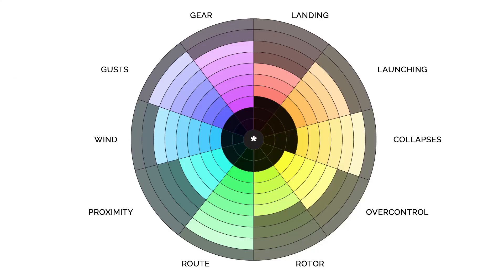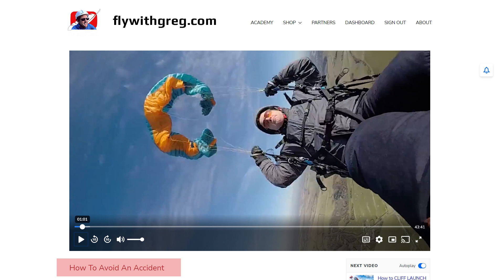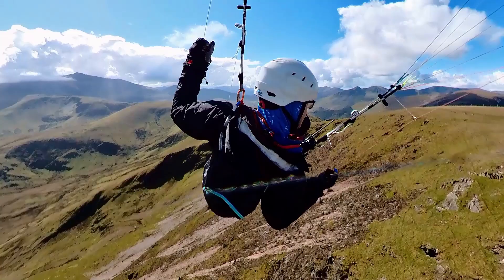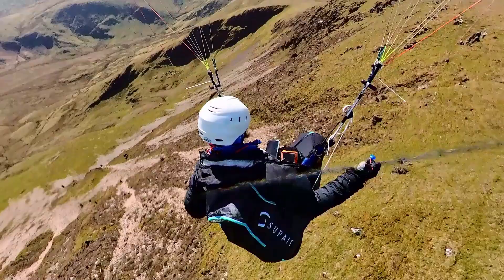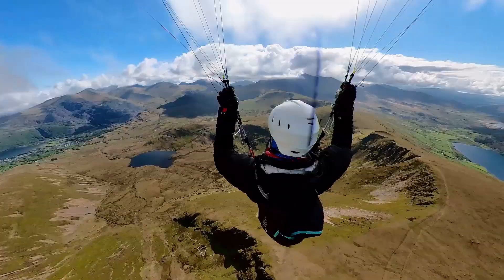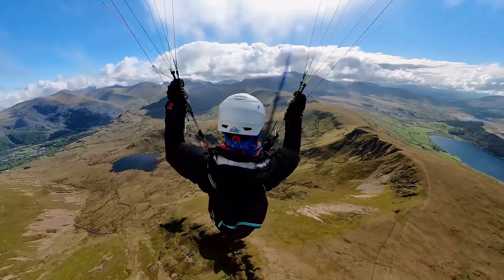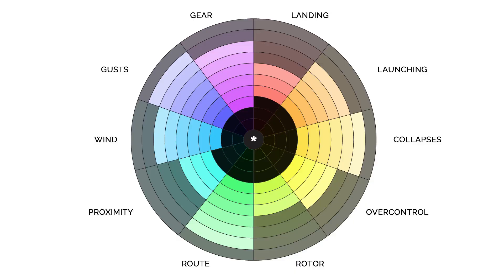Common PARAGLIDING CRASHES ... and how to avoid them!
Hard landings, failed launches and collapsed wings: common causes of paraglider crashes and what you need to do!

Thanks to video contributors:
Magnus Bergquist, Quentin Odier,
Steve Shovlar, Valera Kolupaev,
Nick Beck and Alex Marcuschamer.

Déjà Vu (Hannah Gill And The Hours)

        MY FLYING GEAR
Harness: Supair Strike
Wing: Advance Omega X-Alps 3.22
Helmet: Supair School
Reserve: High Adventure Beamer 3 Light S
Backpack: Kortel Kolibri
Karabiners: Grivel NUT